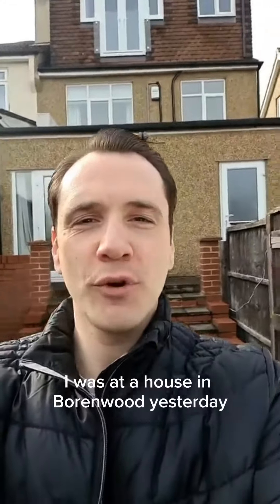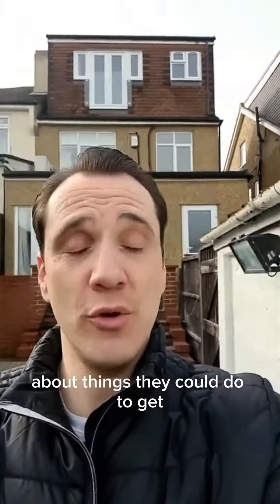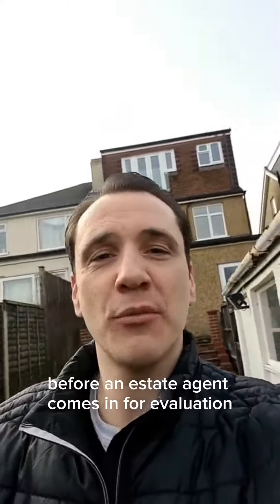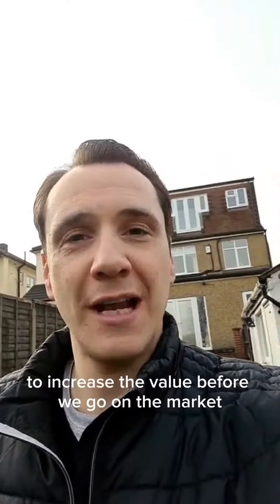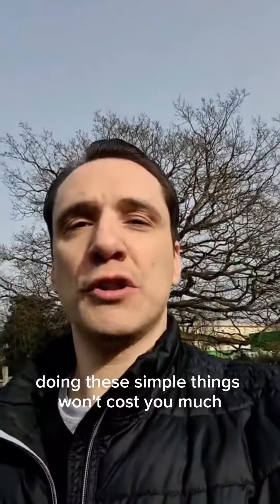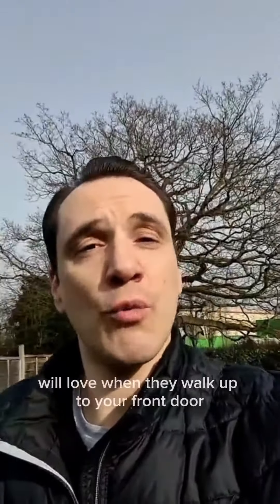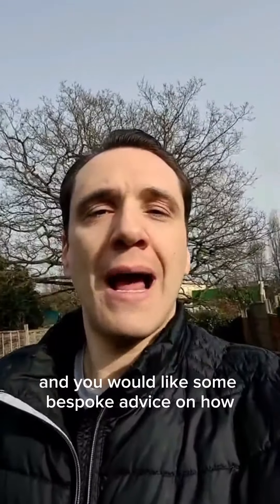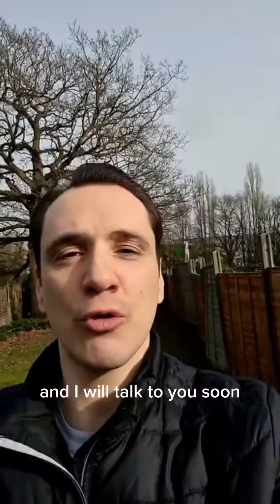Four ways to boost kerb appeal for the spring 2023 property market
Thinking of selling your house?  Here’s four ways to boost kerb appeal for the Spring 2023 property market